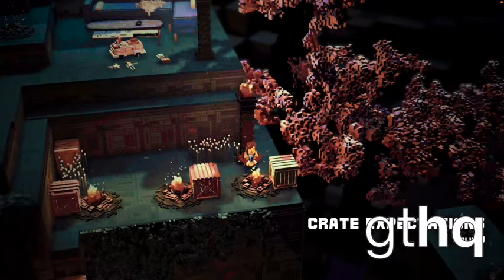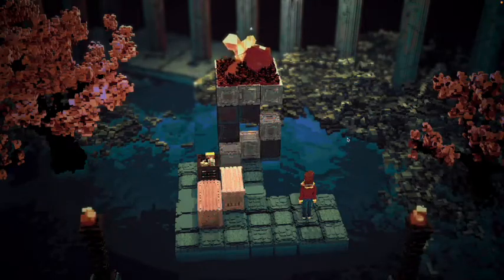Bonfire Peaks | Gameplay Part 3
Playing and solving more tricky puzzles in Sokoban-inspired puzzle game Bonfire Peaks!